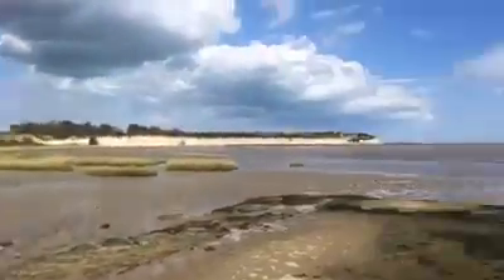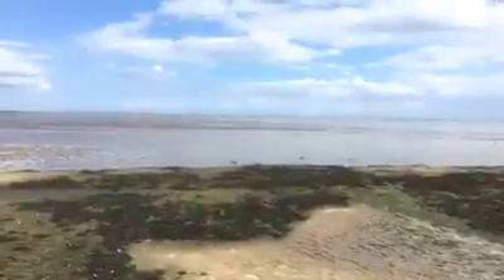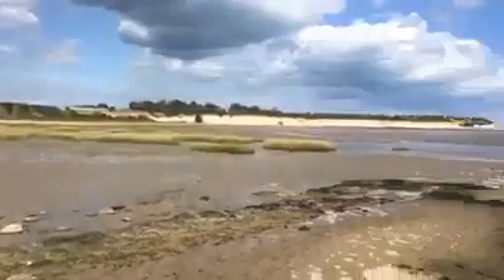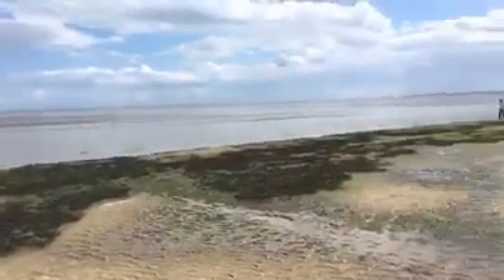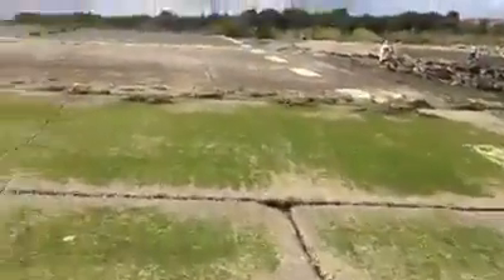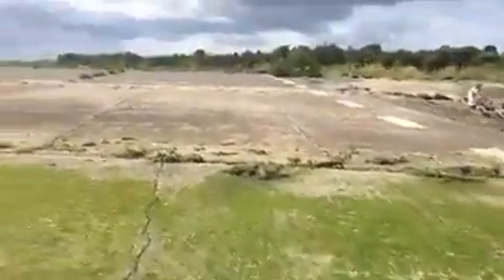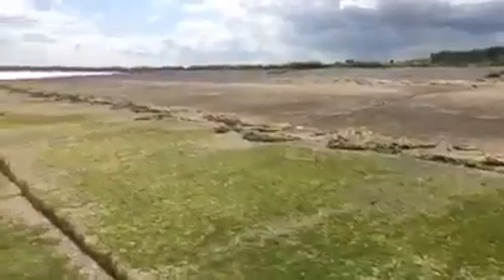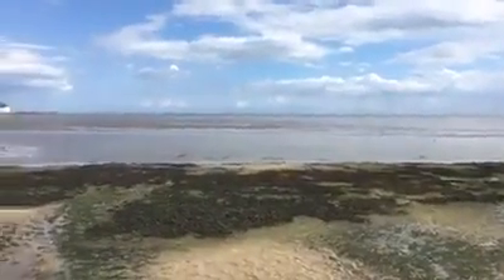Peg well bay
It’s still
Flat